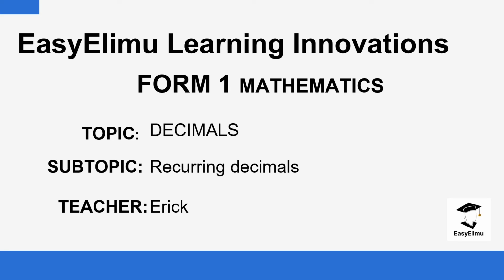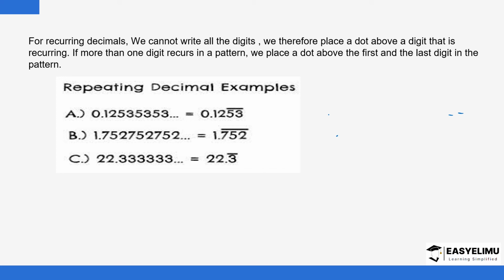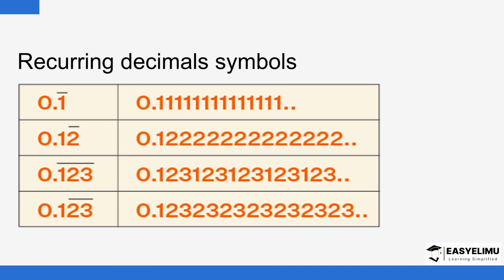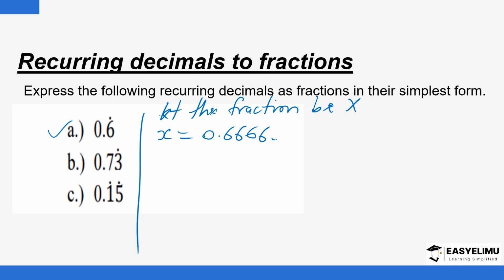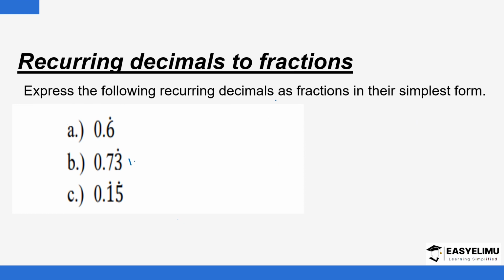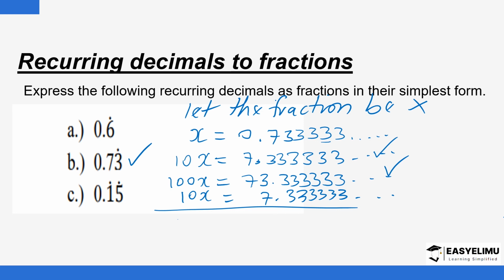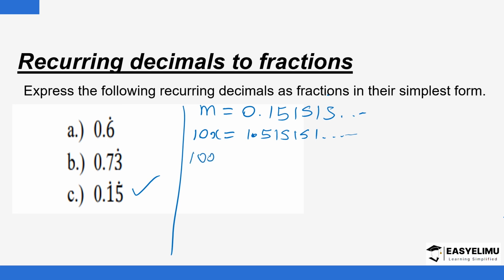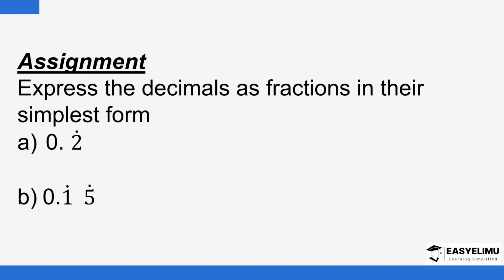Recurring Decimals (Mathematics Form 1 Topic 8 Lesson 4b of 15)